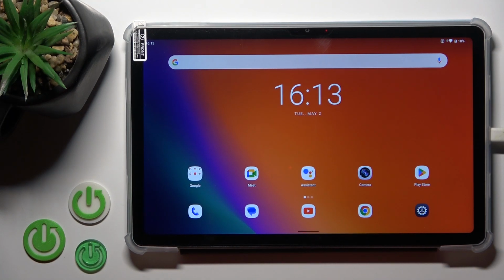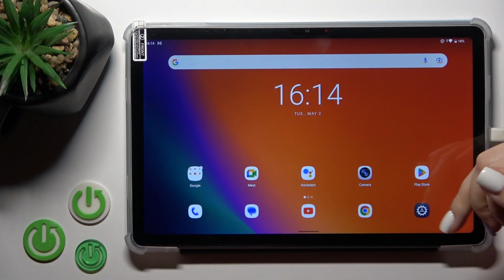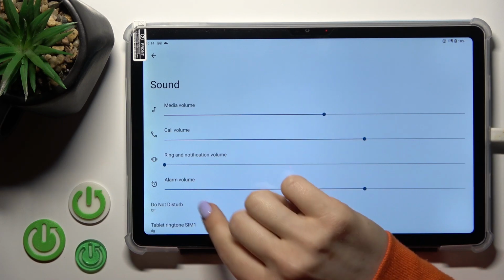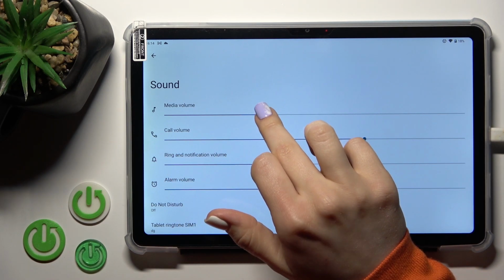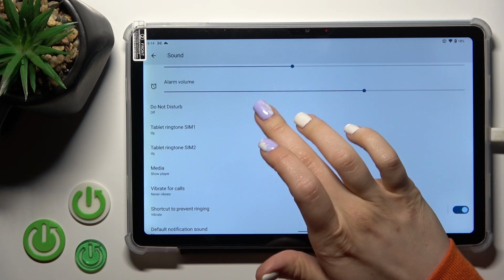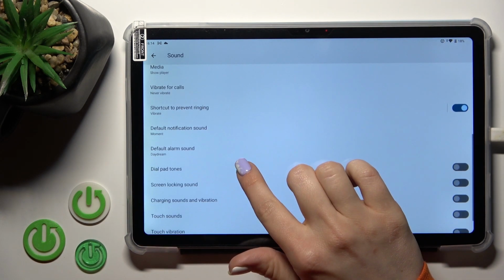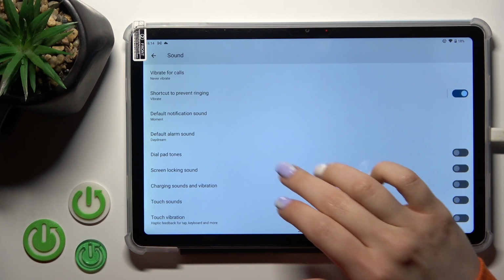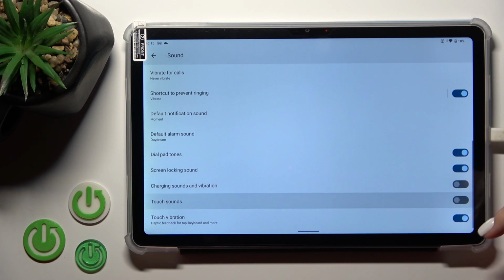How to Open Sound Settings in Doogee T20 - Customize Sounds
Take a look at the above instruction video in order to discover how to locate the sound settings on Doogee T20 tablet correctly. Find out the step by step way to customize sounds just without any troubles on this awesome Doogee device. Let’s make sure that you will be able to adjust ringtone, alerts and notifications sounds to your own preferences.

How to Open Sound Settings on DOOGEE T20? How to Locate Sound Settings on DOOGEE T20? How to Customize Sound Settings on DOOGEE T20? How to Set Up Sound Settings on DOOGEE T20?